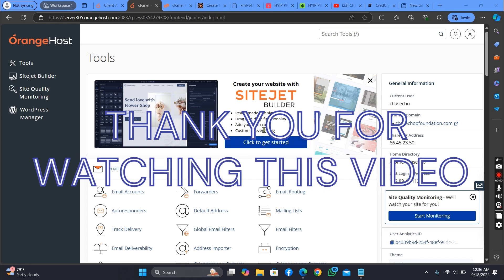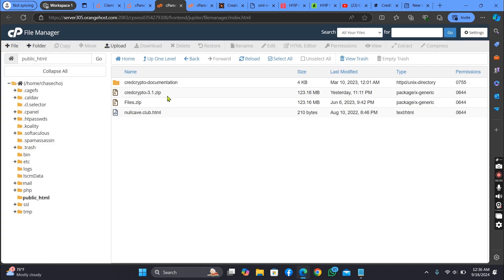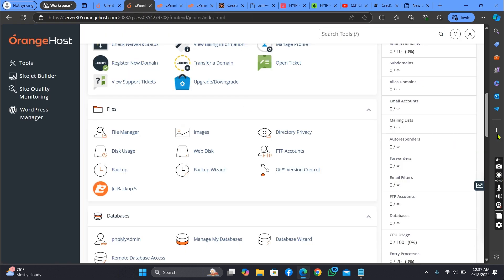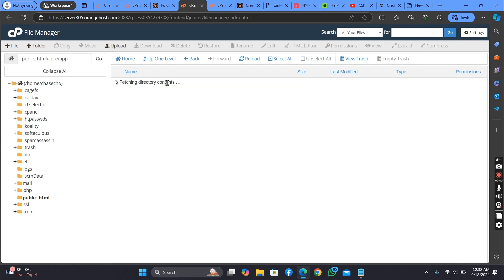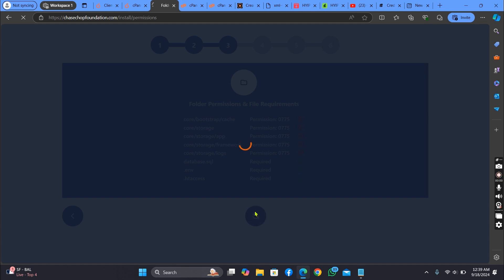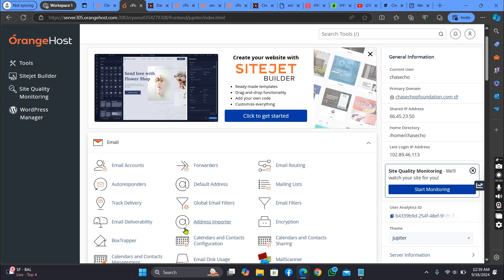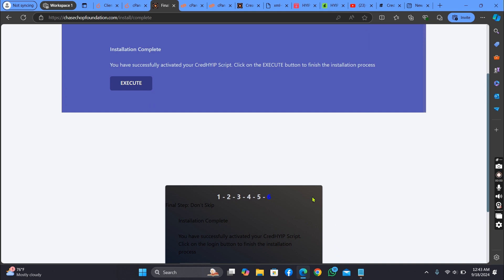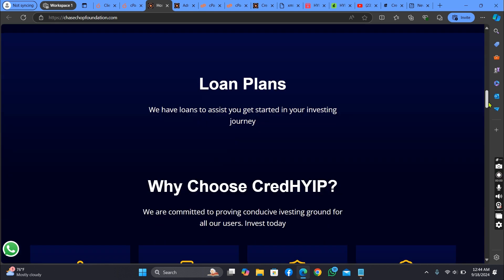How to install CredCrypto - HYIP Investment & Trading System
CredCrypto is a web HYIP investment and trading platform. Built with the laravel framework, CredCrypto features automated investment system with fixed and variable investment options, secure otp, crypto and bank withdrawal, manual and gateway deposits.

For lauching your trading website, it features coin staking, 500+ trading pairs, bot trader, etc. You can lauch your website in minutes without any coding knowledge.

For HYIP Managers​
Gateway and Manual Deposits
Fixed and ROI plans
Hourly, Daily, weekly, Monthly and Yearly return
Secured platform with OTPs
Bank, P2P and Crypto withdrawal supported
Loan system
Etc
For Crypto Trading​
Comprehensive Trading Interface
500+ Currency Pairs
Coin staking
Bot Trader
P2P Transfers
One click whitelabel
SEO manager
Support Ticket system
Comprehensive Activity log
Etc
User management​
Credit/Debit User
Verify User KYC
Verify User Email
Login as the User
Suspend/Reactivate User
Edit User Information
Change user logins
Manipulate user balances
Credit and Edit User wallets
Email User individaully/Bulk
View Referral and Activity log
Manage transaction history
Report

☐ Liked?

This video here will teach you how to run the installation and make sure you watch this video to the end. here is our number if you need this script kindly send us a message on whatsAPP